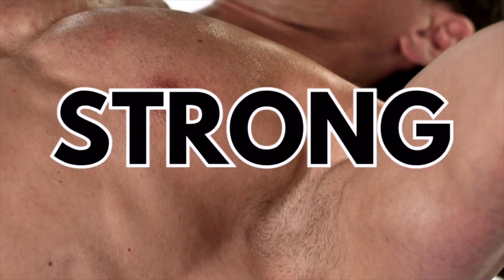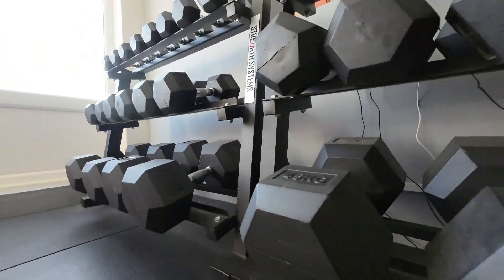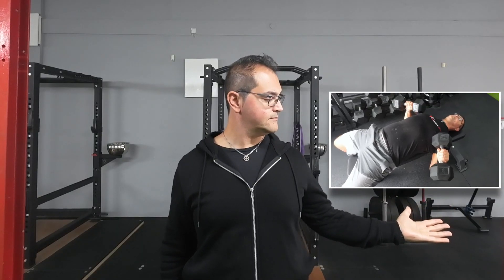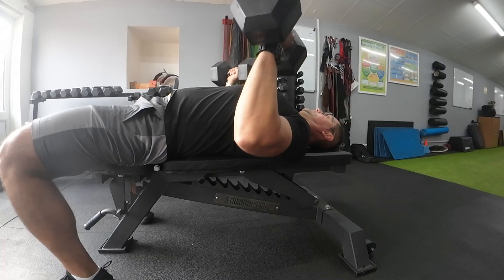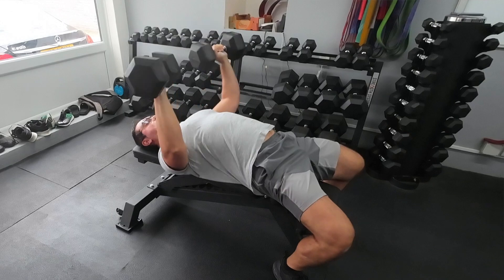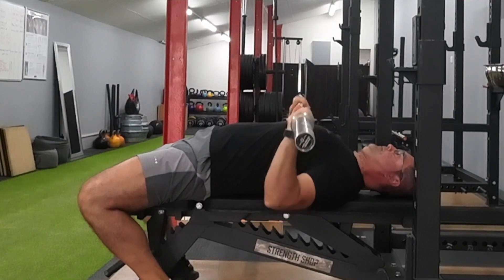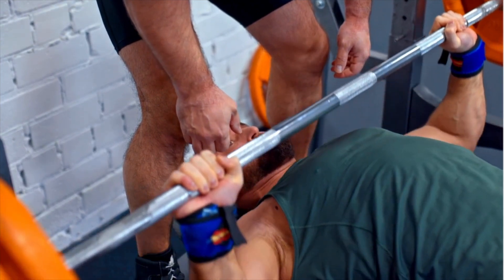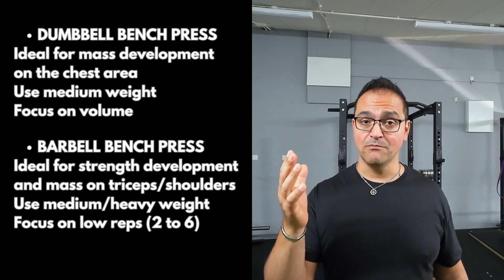Dumbbell vs Barbell BENCH PRESS: Which Packs More Muscle Gains?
In this video, we're comparing the Dumbbell Bench Press vs. the Barbell Bench Press – two classic chest exercises that offer different muscle-building benefits.

If you're looking to build muscle, then you need to be sure you're doing the right exercises. In this video, we'll compare the Dumbbell Bench Press vs Barbell Bench Press to see which one will give you the most muscle gains. By comparing the two exercises, we'll help you choose the right weight and set for your goals.

Things i would recommend:
Lifting belt
Wrist straps
Liquid chalk

This channel is focused on providing realistic and actionable advises and workouts that you can use to get a better fitness level. We will talk about weightlifting, and how to achieve relief from pain.

The barbell is our toy and the gym is our playground!